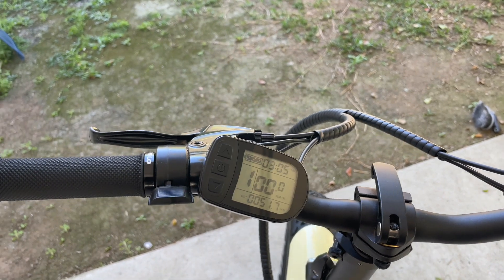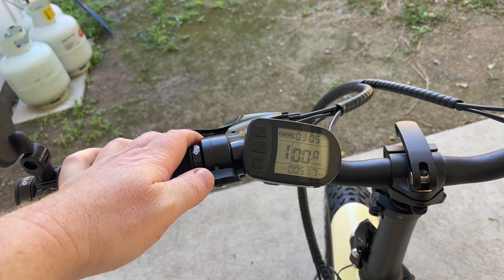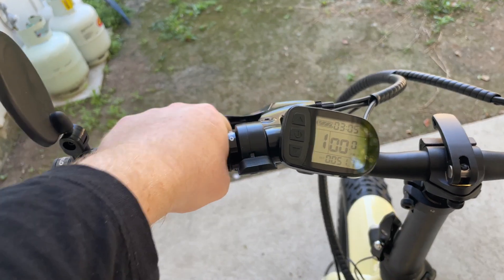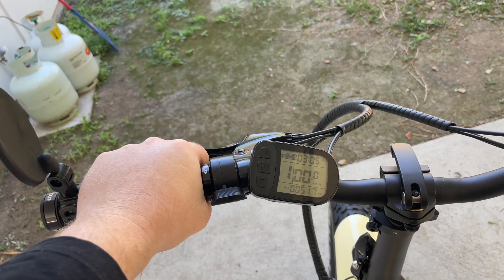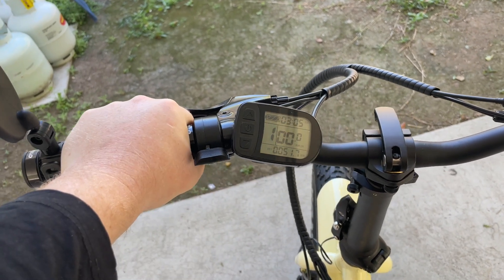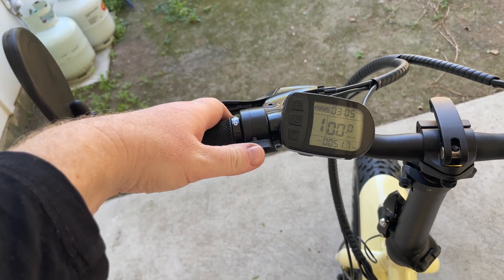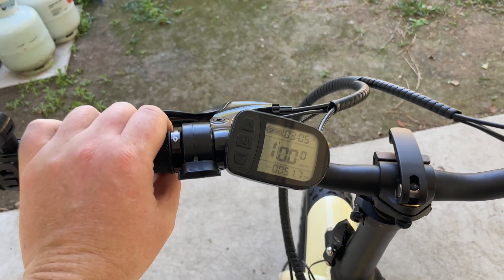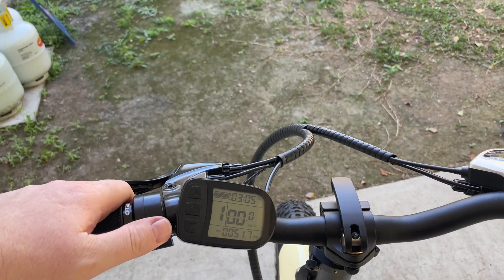Throttle-assist overview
This video is about Throttle-assist overview